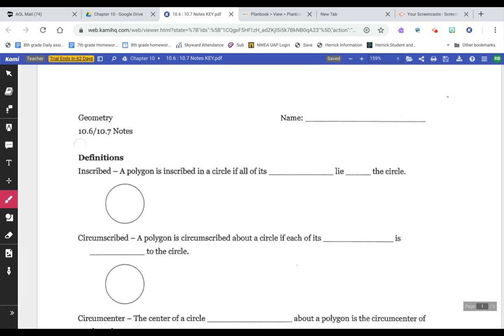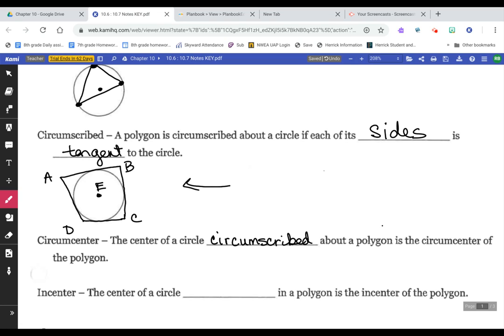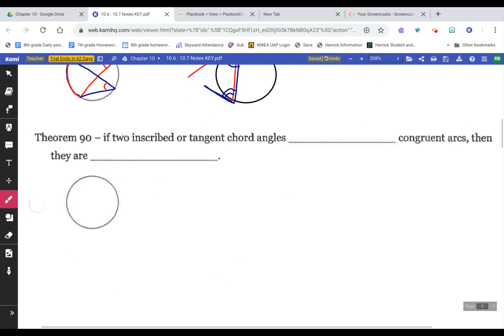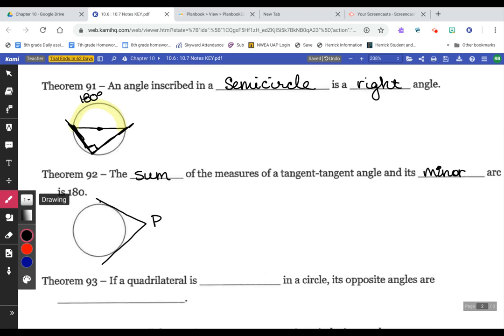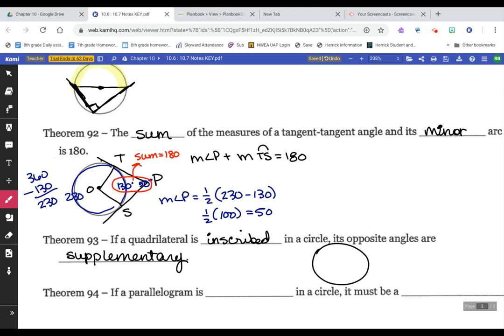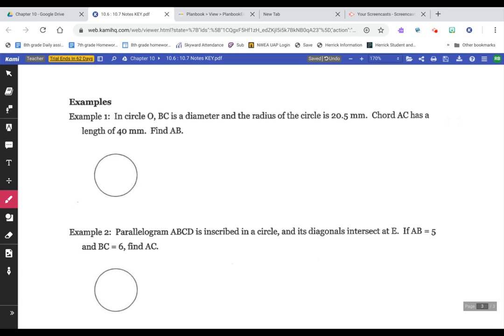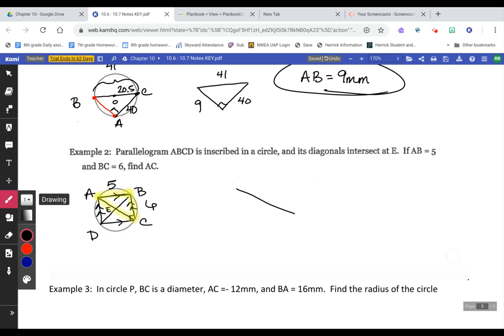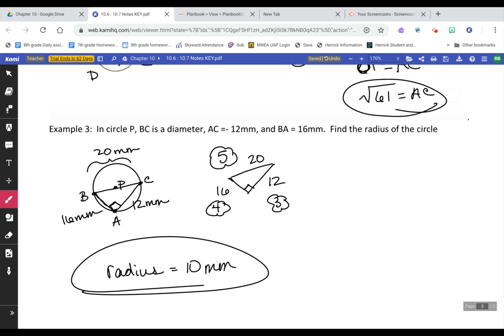10.6-10.7 Notes (Goemetry)